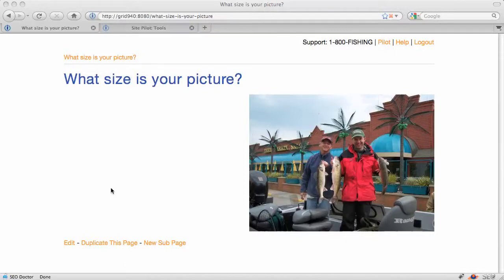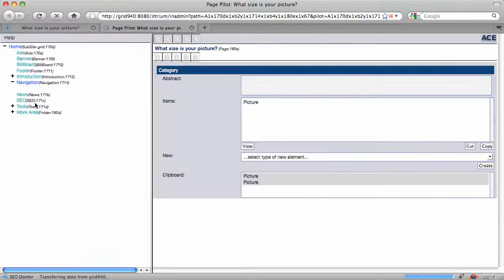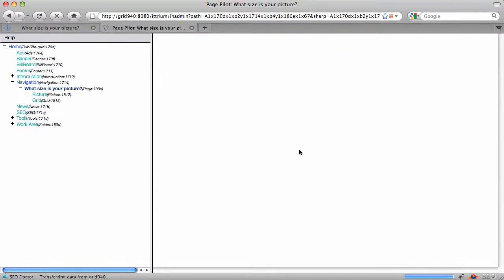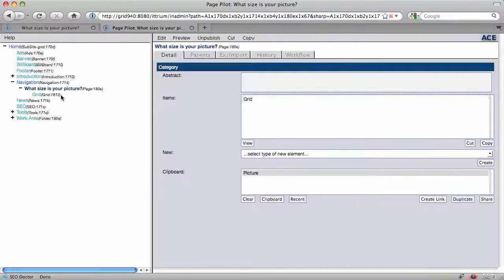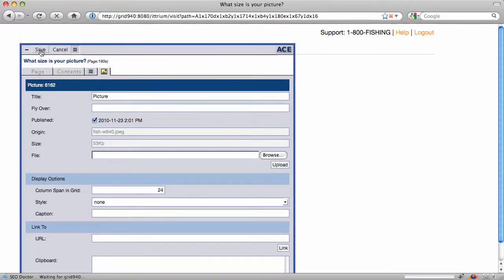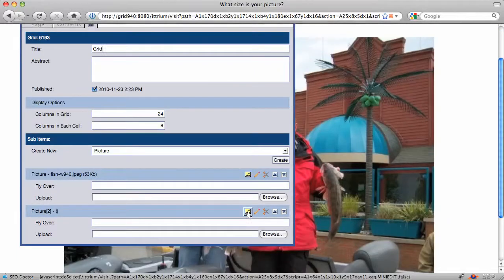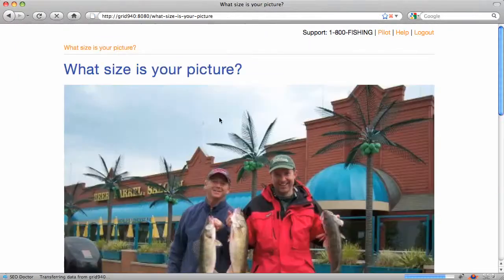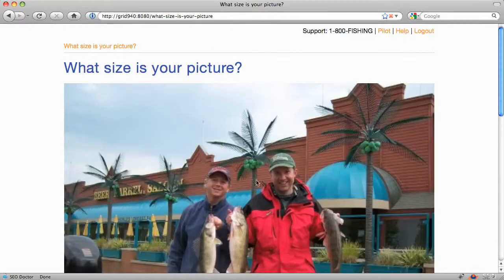Learn why picture size and quality matters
Learn how to resize a picture so that it fits properly on your web site and downloads faster.